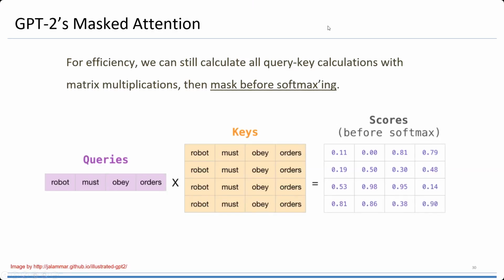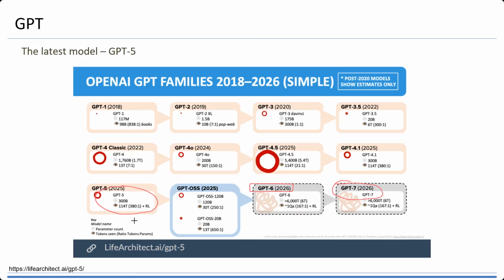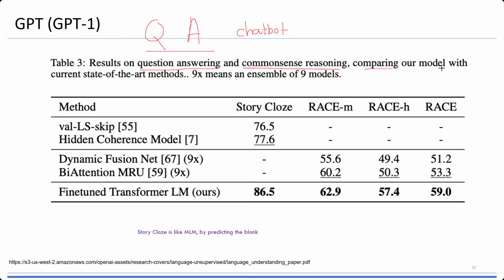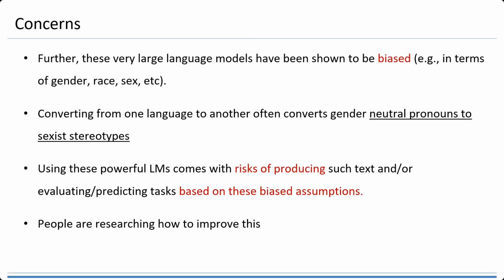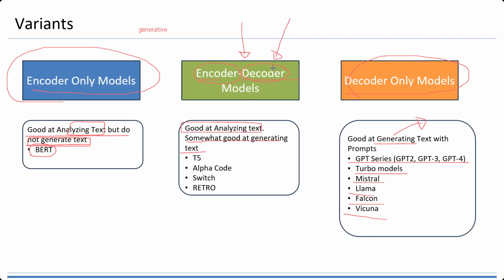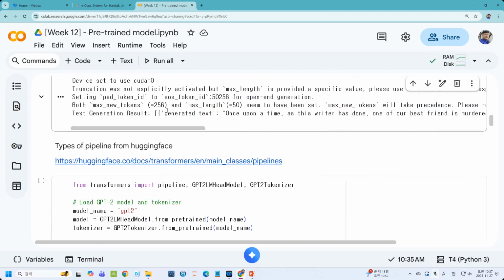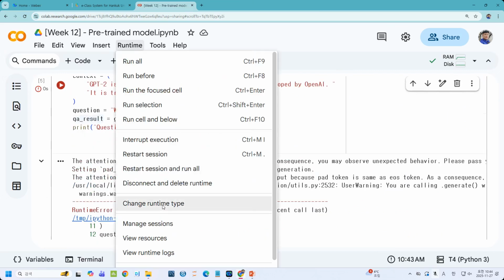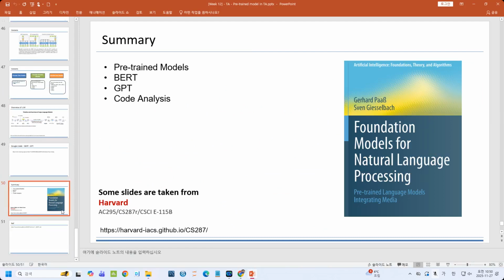20251127 - TA - Pre-trained model in TA (3)